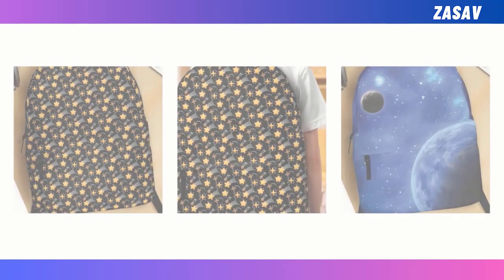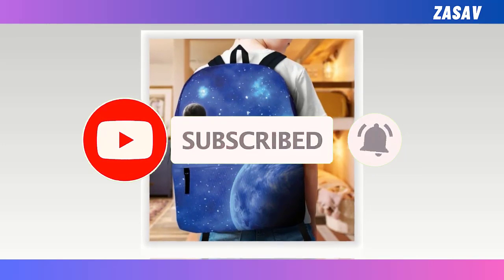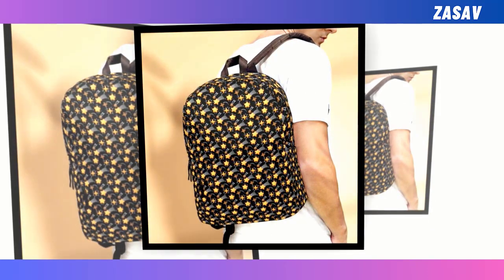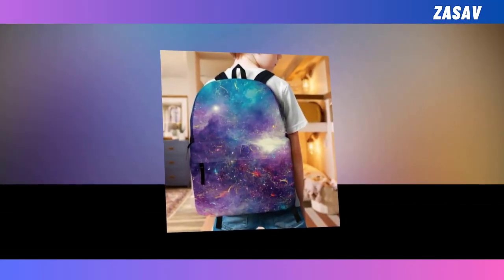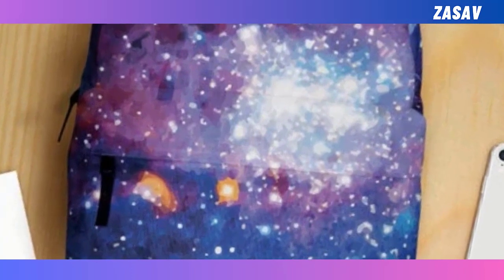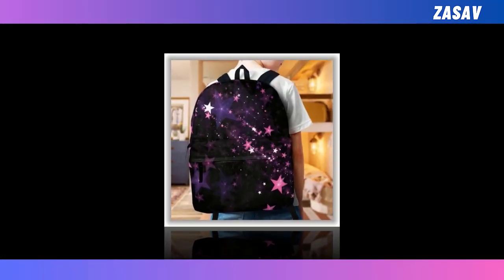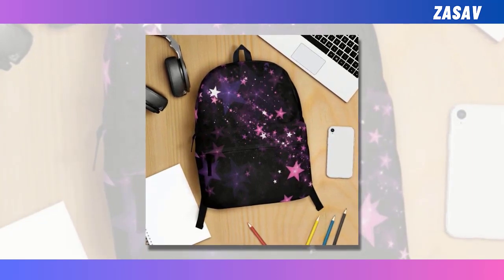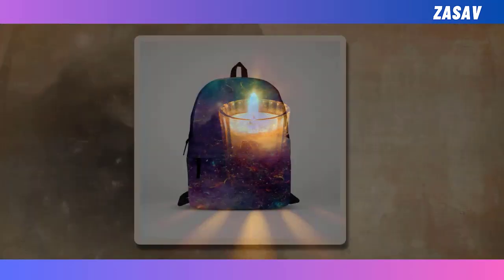Celestial Elegance: A Star-Studded Backpack for Every Journey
1. Our beloved planet, our beloved moon, along with the stars of love
2. My favorite backpack with little stars =
3. Milky way galaxy with stars.
4. Star fair in space.
5. Backpack With Star Designee.

⭐ =  - Experience celestial elegance with our star-studded backpack, crafted to accompany you on every adventure. With its stylish design and ample storage, this backpack combines functionality and flair for a truly out-of-this-world experience.

𝑽𝒊𝒅𝒆𝒐 𝑬𝒅𝒊𝒕𝒊𝒏𝒈: Filmora Software
𝑬𝒅𝒊𝒕𝒐𝒓: Abdullah As Sayem
𝑽𝒐𝒊𝒄𝒆: Yubair Hossain
𝑺𝒄𝒓𝒊𝒑𝒕: Atiqur Rahman

𝑪𝒐𝒎𝒑𝒖𝒕𝒆𝒓 𝒄𝒐𝒏𝒇𝒊𝒈𝒖𝒓𝒂𝒕𝒊𝒐𝒏.

𝑷𝒓𝒐𝒄𝒆𝒔𝒔𝒐𝒓: Intel(R) Core(TM) i3-6100 CPU @ 3.70GHz 3.70 GHz